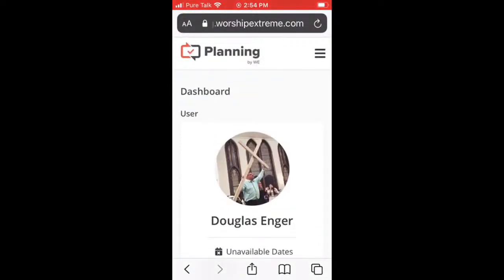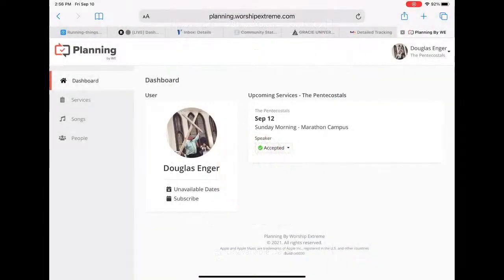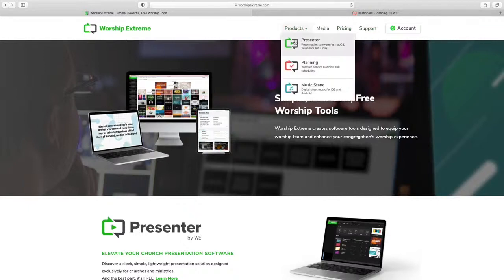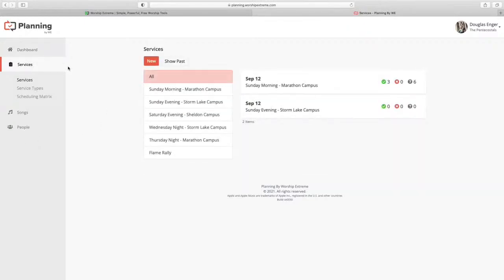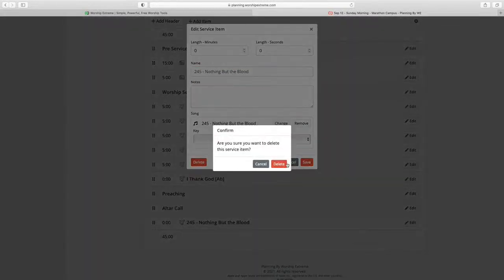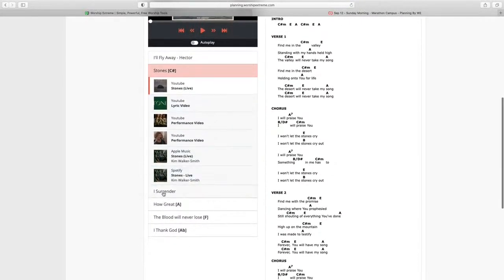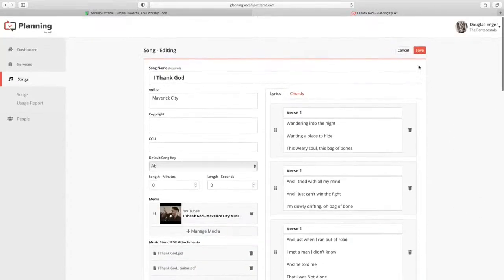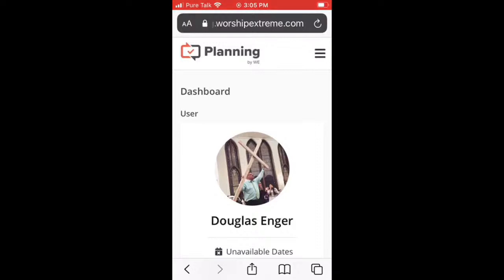Worship Training : September 10th, 2021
Website Planning by WE